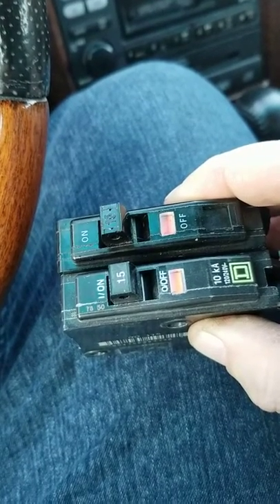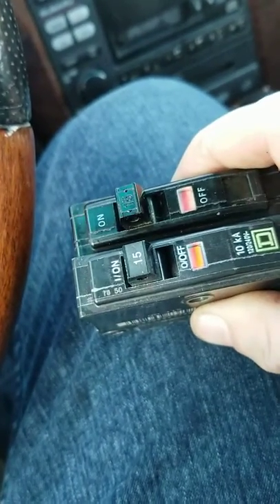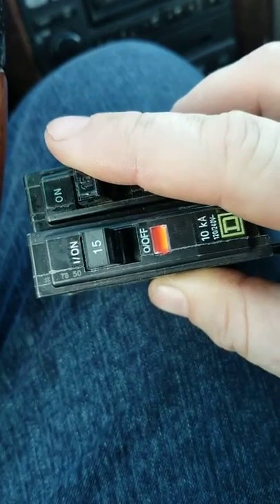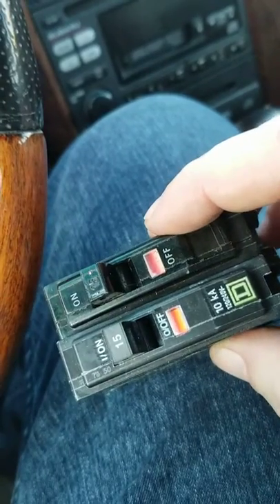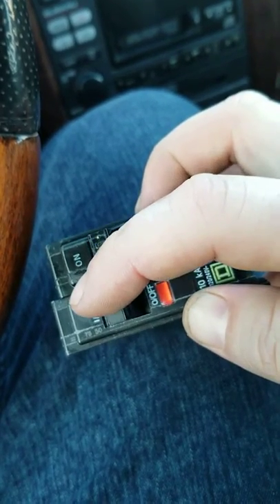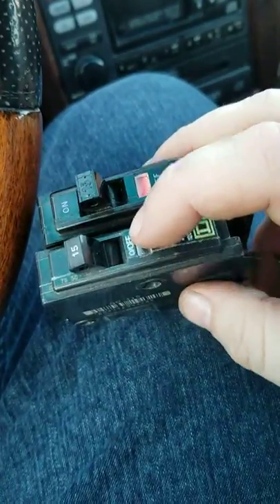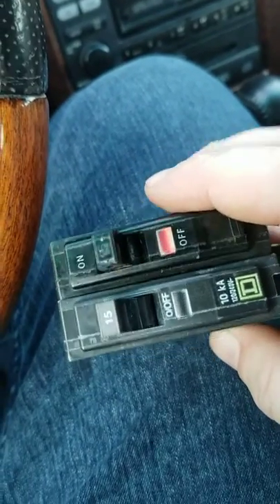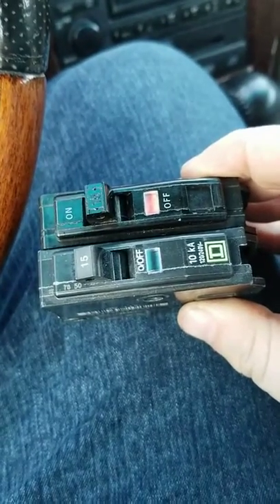Tripped vs Failed Breaker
Breakers can apparently fail or wear out.  One word of caution if you have a breaker like this that keeps "tripping"  don't continue to reset it.  They are there to protect you and tripping indicates a problem that needs further investigation.